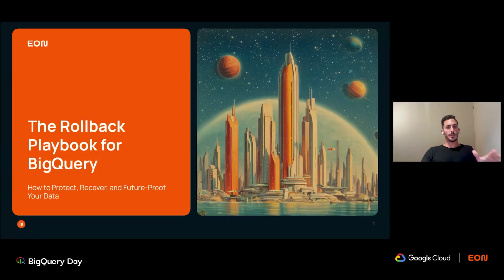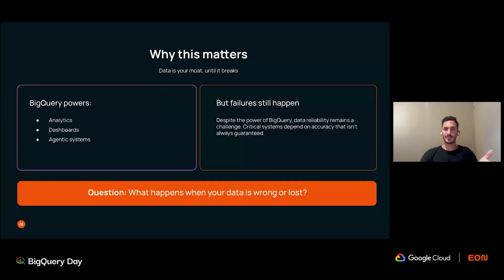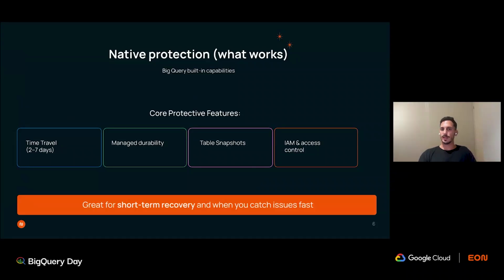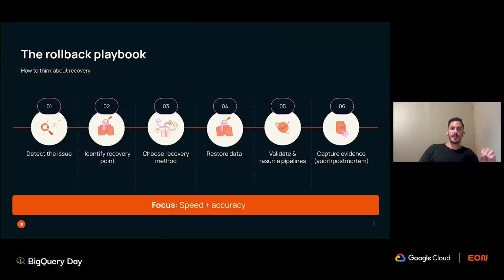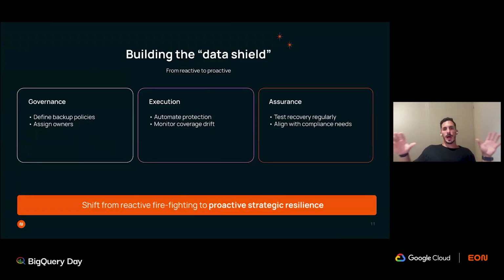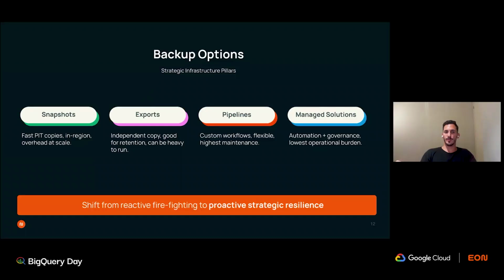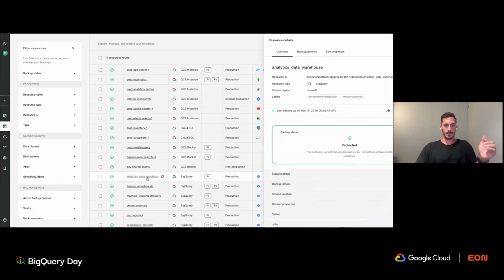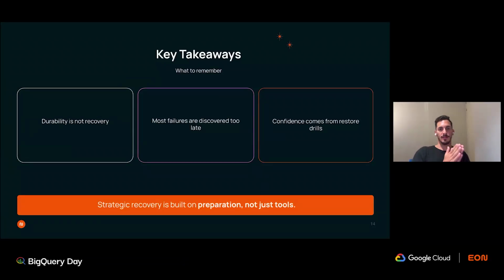BigQuery Backup: The Backup Rollback Playbook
Modern organizations rely on BigQuery as a mission-critical analytics platform, but data loss, corruption, or accidental changes can still happen. While BigQuery provides strong built-in durability and short-term recovery, it is not a complete backup solution.

In this session, we’ll walk through a practical “rollback playbook” for BigQuery - covering native capabilities like Time Travel and snapshots, their limitations, and how to design a robust enterprise-grade backup and recovery strategy. We’ll also explore real-world disaster scenarios and how to recover quickly while minimizing data loss and downtime.